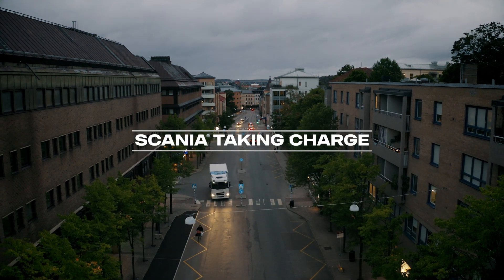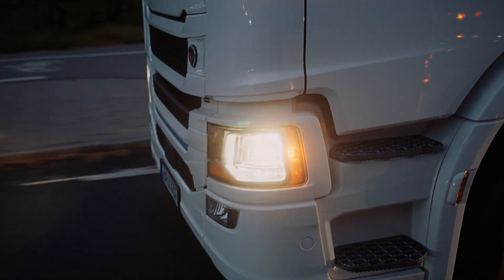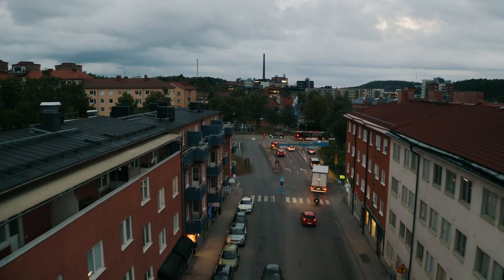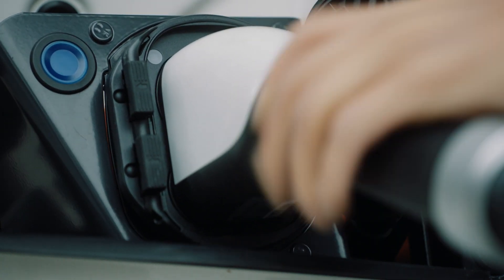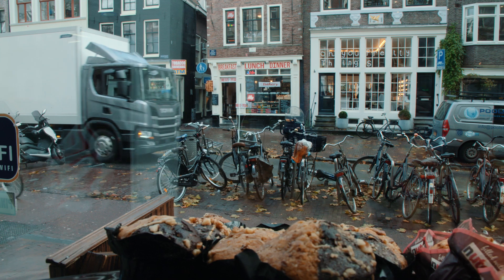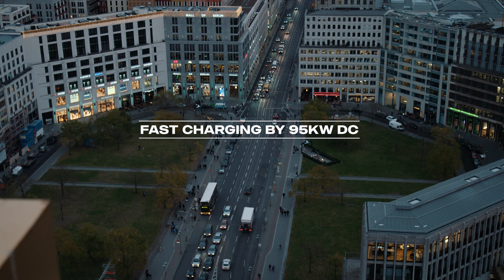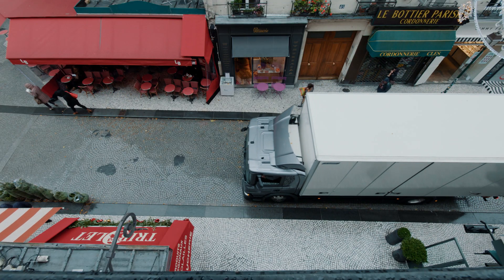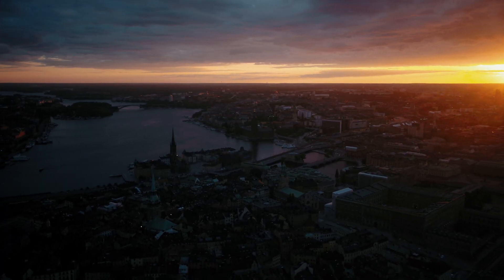Scanias laddhybrider och ellastbilar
Nu lanserar Scania sitt utbud av elektrifierade lastbilar, en milstolpe i ambitionen att leda övergången till ett hållbart transportsystem. Inledningsvis är inriktningen för Scanias plug-in hybrid och helelektriska lastbilar främst närtrafik i städer, som butiksdistribution.

Mot bakgrund av Scanias långa erfarenhet av premiumlastbilar för diesel och förnybara bränslen, är lanseringen ett stort steg i företagets utveckling. Under kommande år ska Scania fortsätta att utveckla utbudet av elfordon för alla områden, inklusive för fjärrtrafik och anläggningsdrift.

Läs mer på Scania.se/ellastbilar